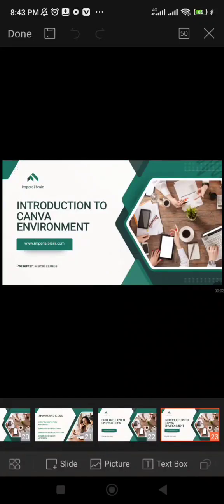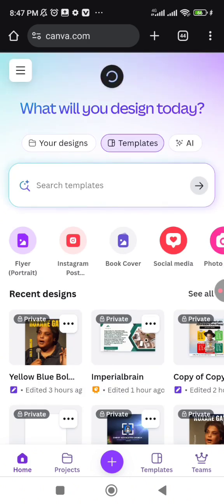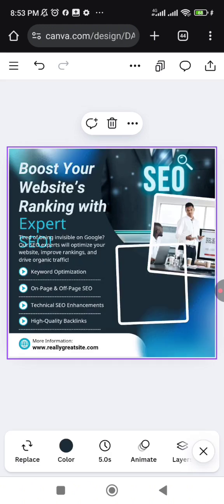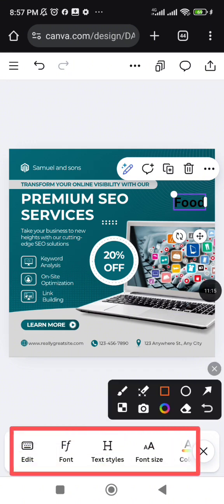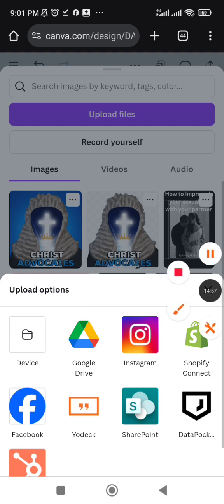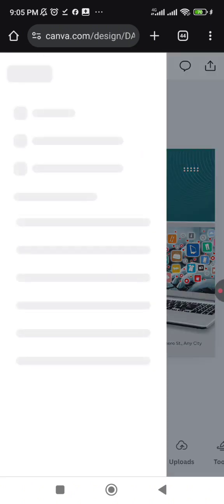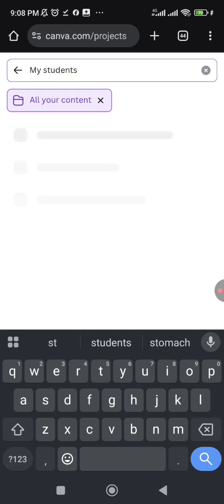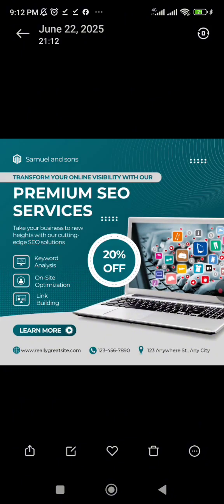CANVA - Introduction to Canva for Graphics Design